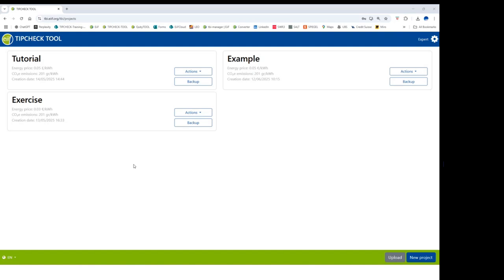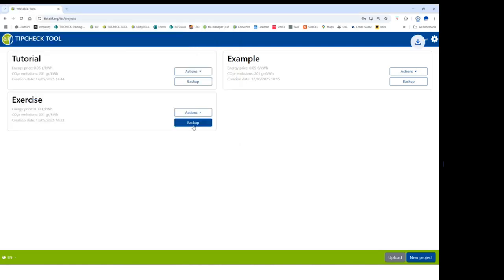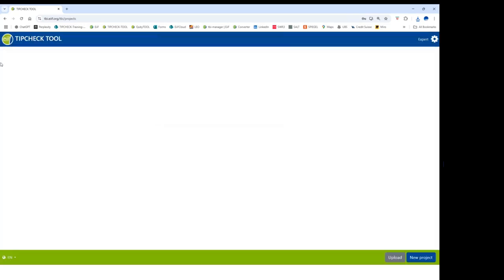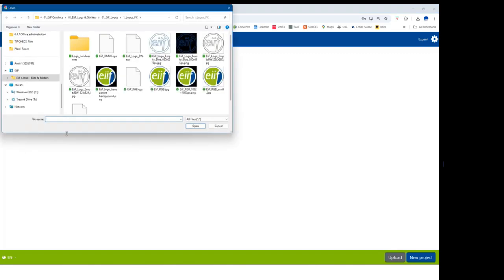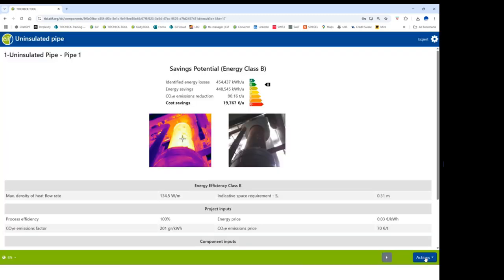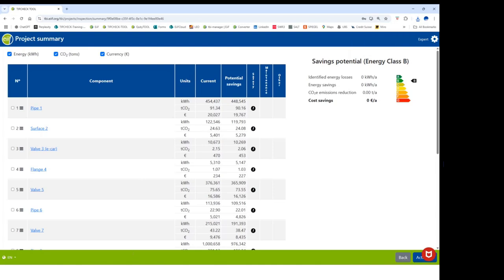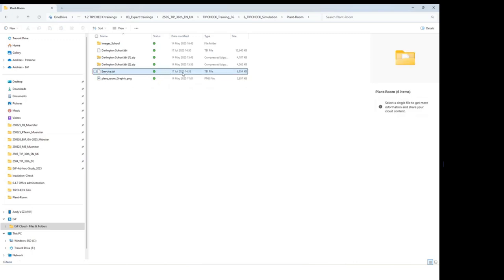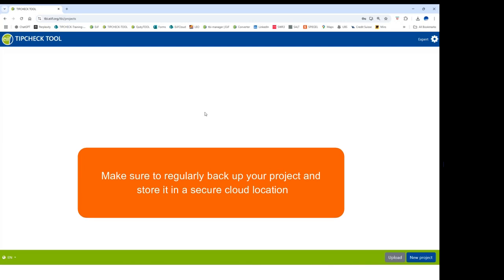01 Always back up your project - TIPCHECK TOOL Tutorials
In this video, we show you how to properly back up your projects when using the TIPCHECK TOOL. Since the tool runs in the browser, it's essential to save your work regularly to avoid losing data when clearing cache or deleting browser data in the user settings. Learn how to back up, restore, and manage your files safely so you never lose progress.